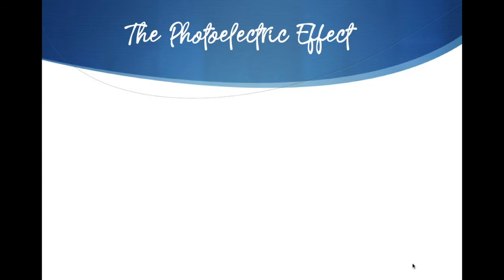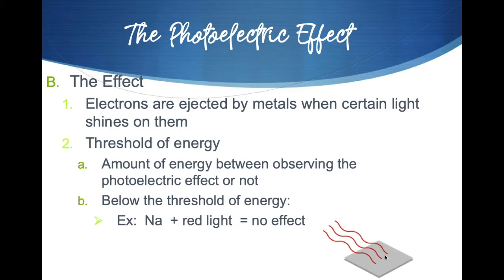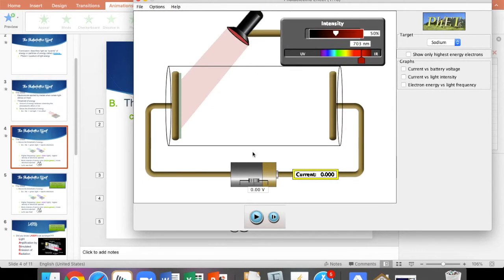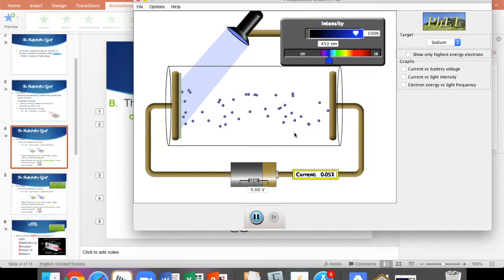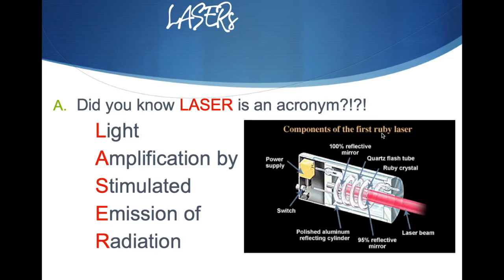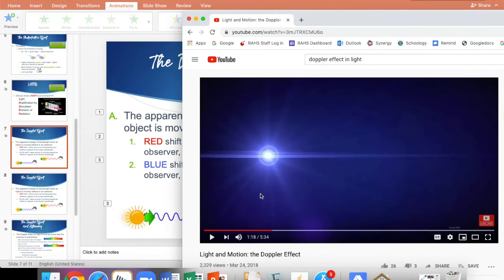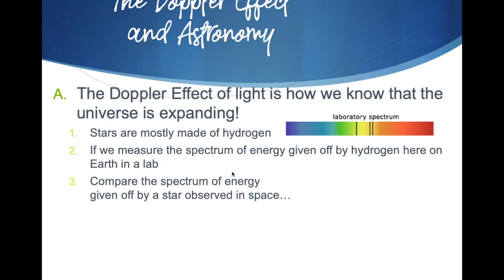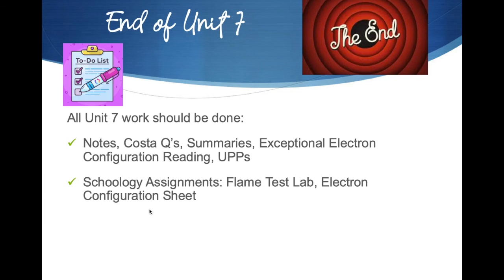Extra Topics in Light Video Notes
This video explain the Photoelectric Effect, Lasers and Dopple Effect all related to light.